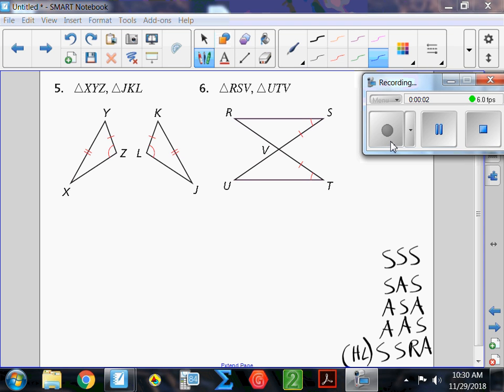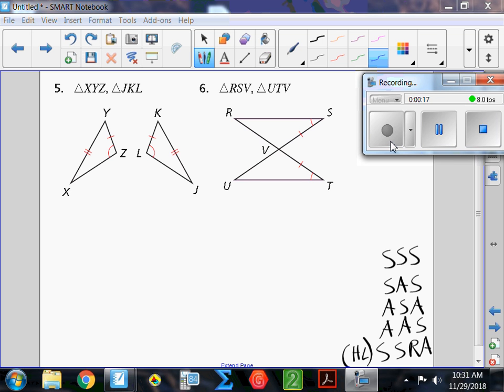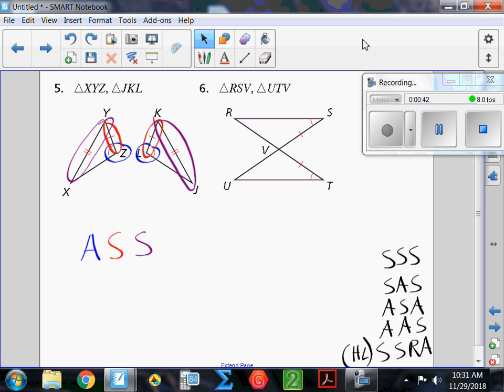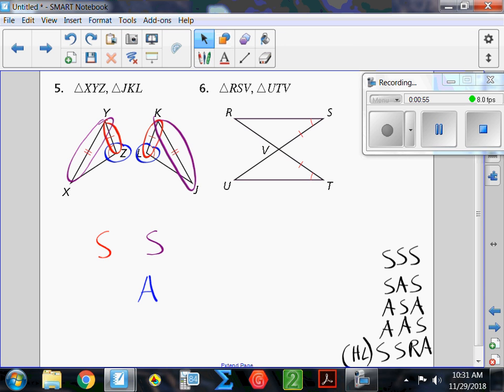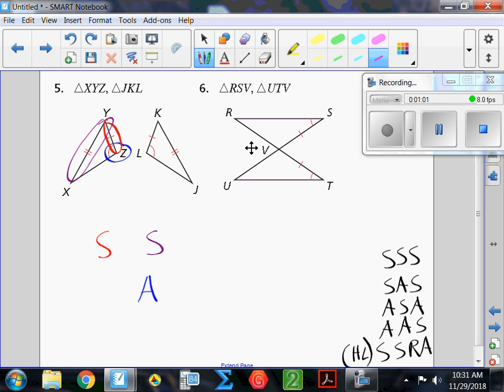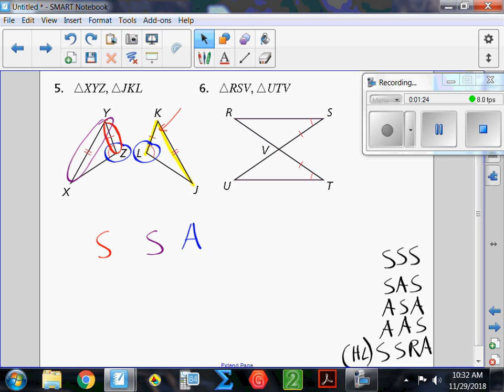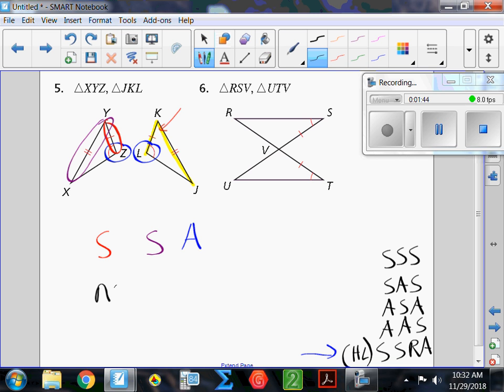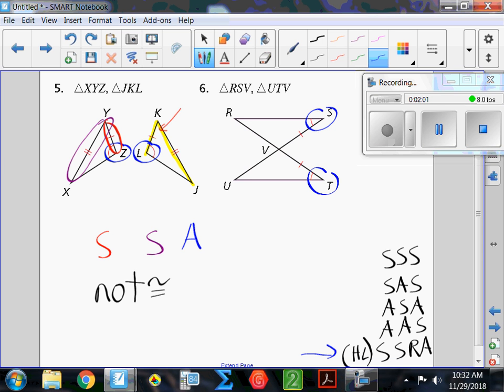p274 5 6